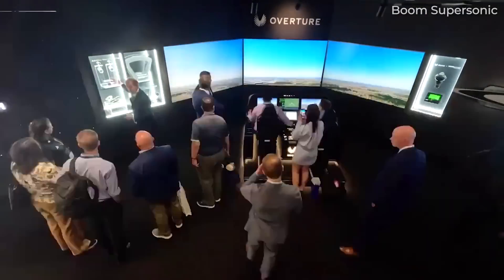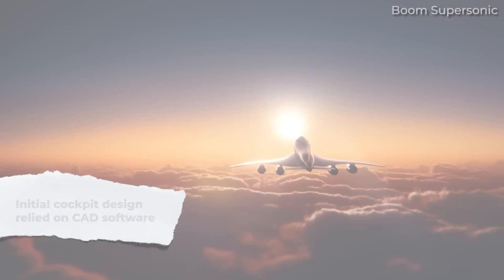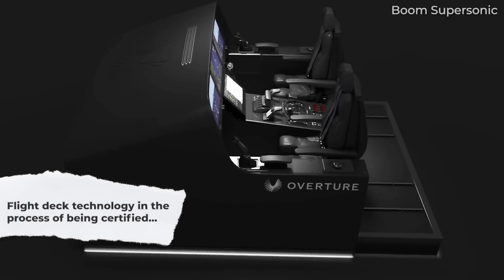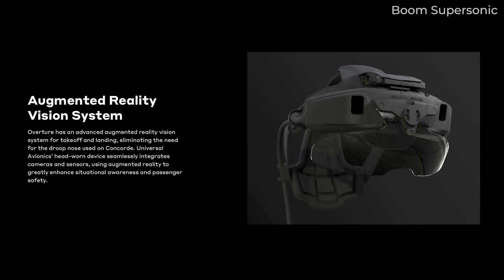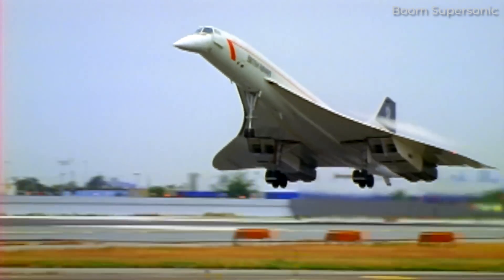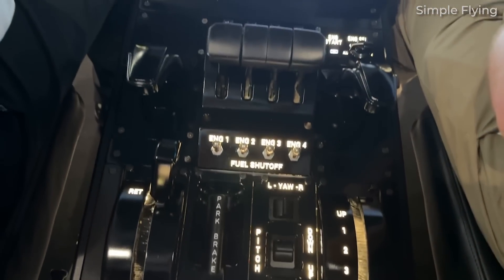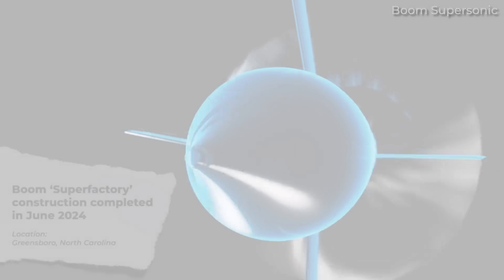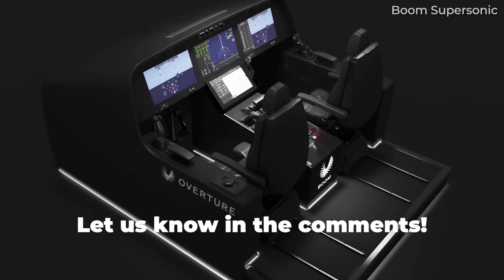Boom Supersonic Reinvents The Flight Deck: What’s New For Overture?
At Farnborough International Airshow 2024 Boom Supersonic unveiled its flight deck for the Overture. The company said it had ‘reinvented the cockpit’ with a design that centers on pilots, with safety at the forefront.

Simple Flying’s Managing Director, Joanna Bailey, caught up with Boom at their chalet to take a look at the new flight deck and find out what’s new and interesting about this design.